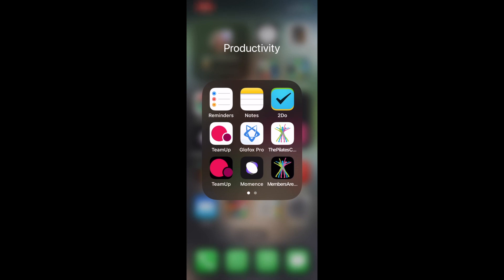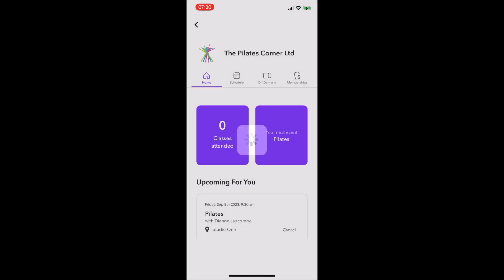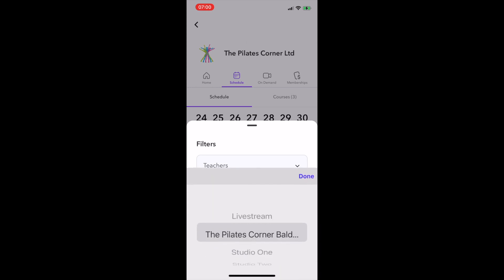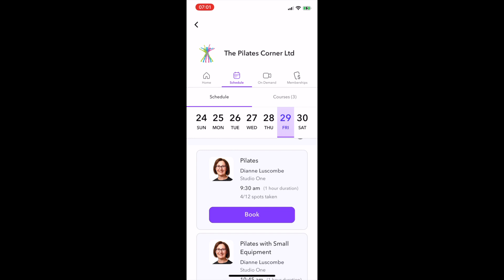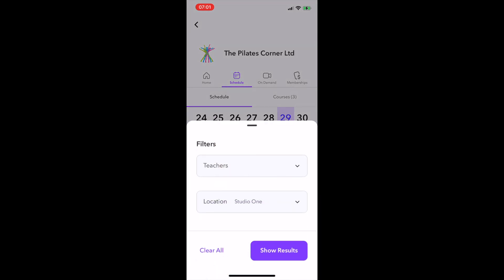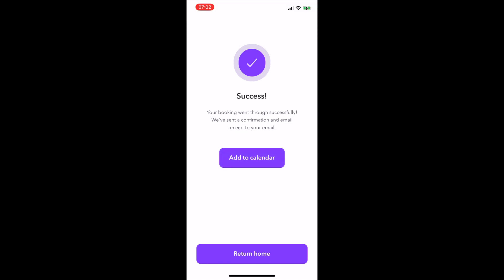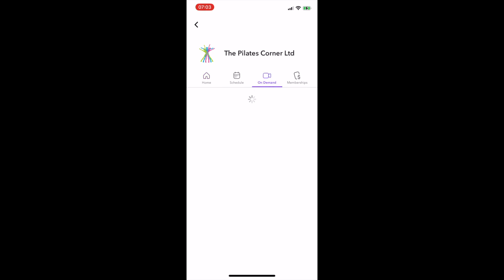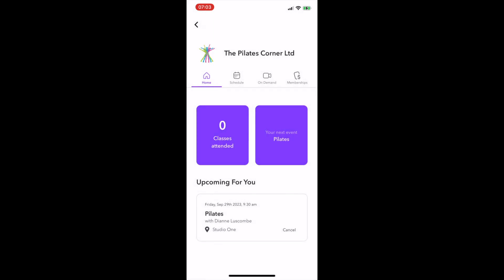Momence App Demo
A short video, showing you how to use the Momence Booking App